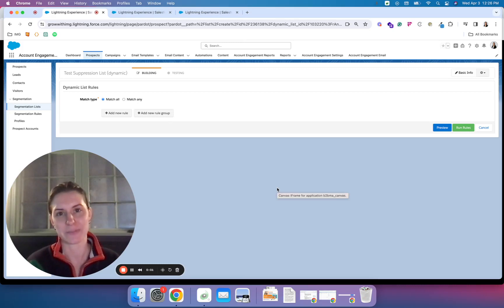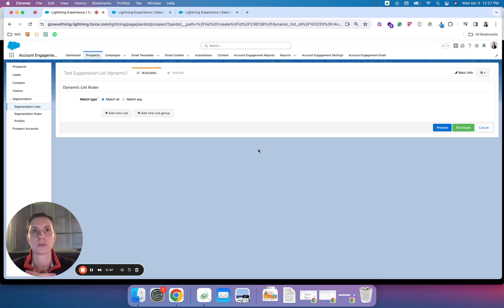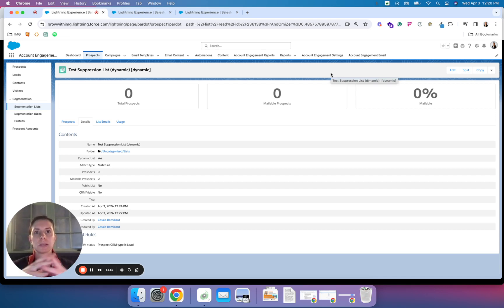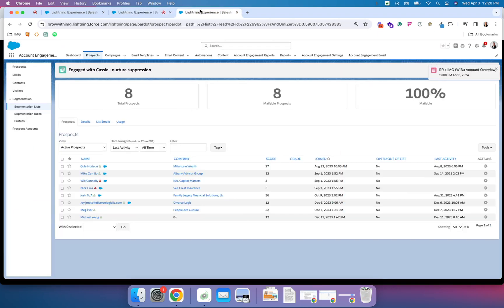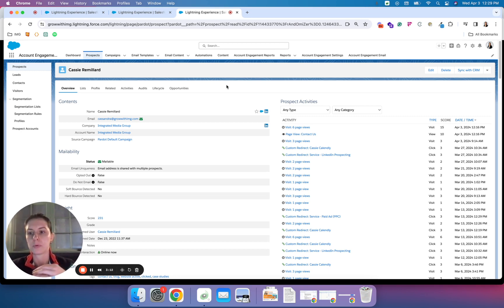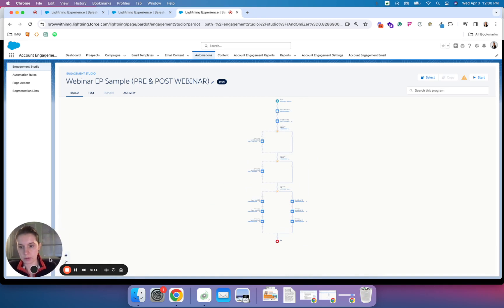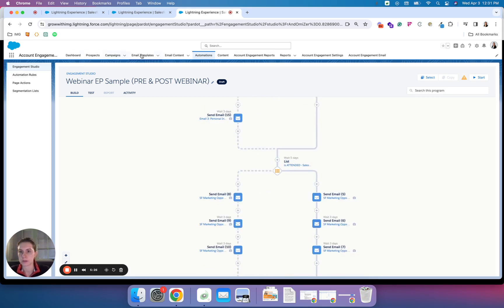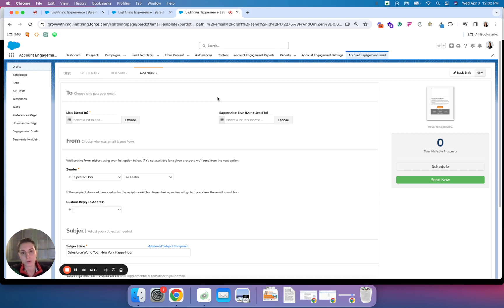Account Engagement (formerly Pardot) Email Suppression Tutorial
Join Cassie, our Director of Growth Strategy, as we discover the transformative impact of suppression lists in Account Engagement (formerly Pardot). Learn why who you don't send an email to is just as crucial as who you do, and explore dynamic and static use cases for suppression lists.